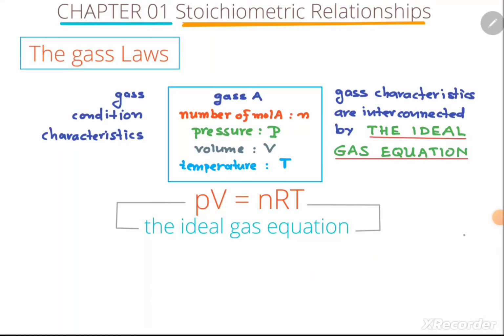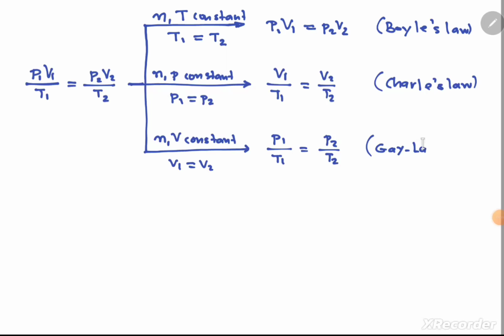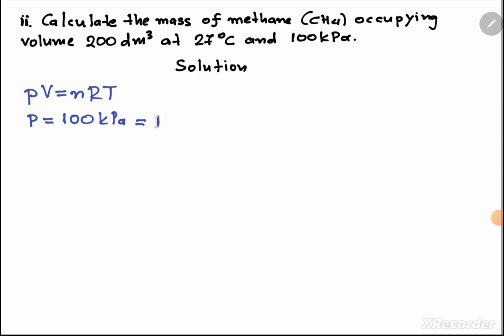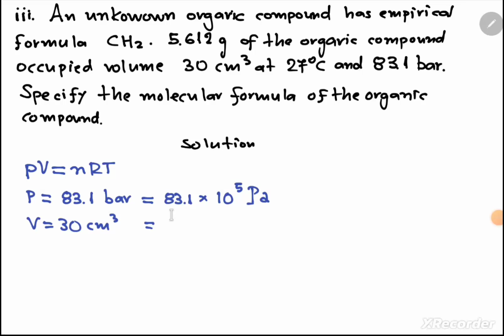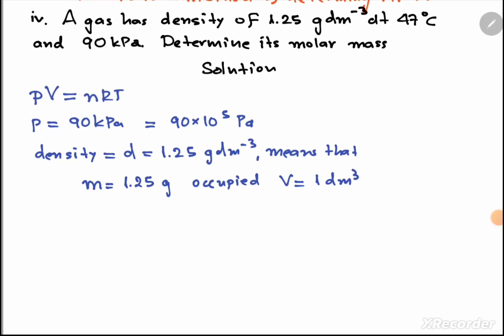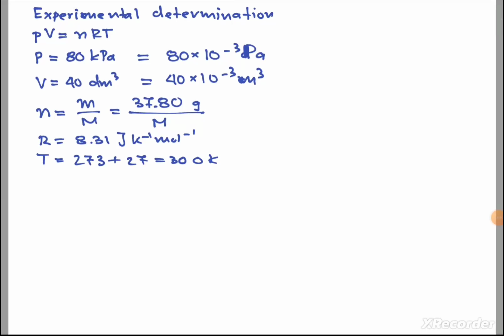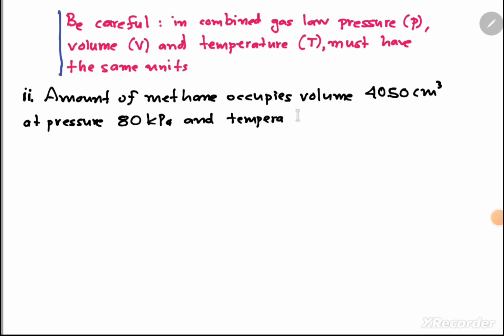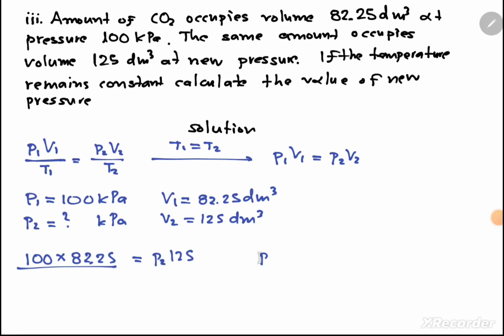01CHAPTER (Stoichiometric relationship) PART07 THE GASS LAWS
The video mentions methodology and solved examples (for complete understanding) in the gass laws (the ideal gass equation and the combinied gas law) section of the first chapter (Stoichiometric relationship) of the IB material